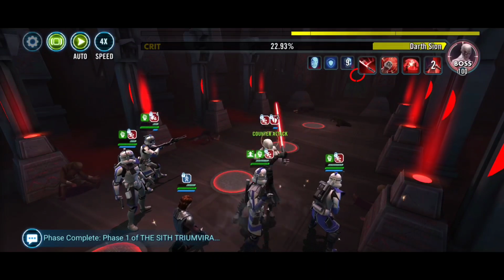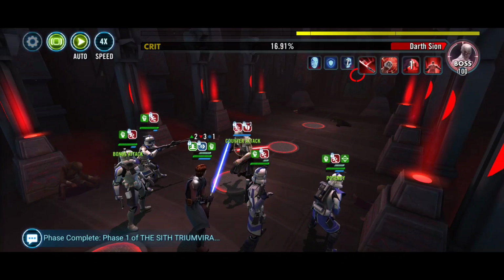GAS + 501st Clones 80+ Million Damage on Auto - Phases 2-4 of Sith Raid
General Anakin Skywalker and the 501st clones are capable of doing over 80 million damage in the sith raid starting in Phase 2 and continuing to the near completion of Phase 4. Mods are shown at the end, but were not necessarily the ideal mods selected for this run.